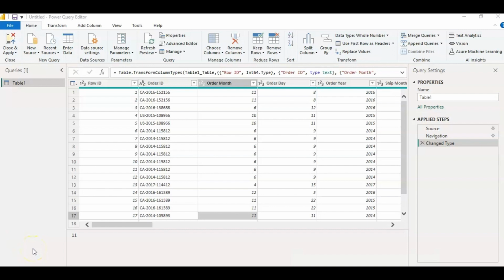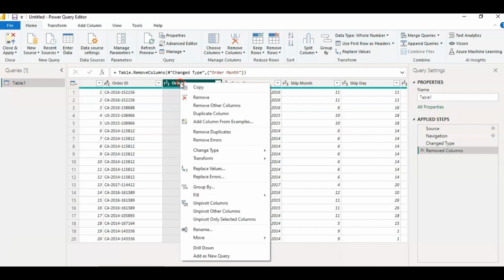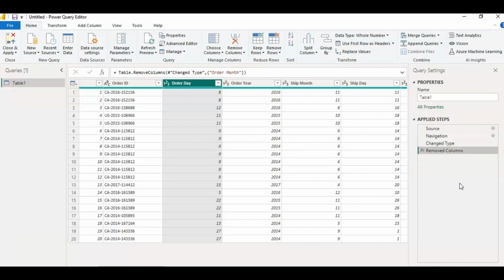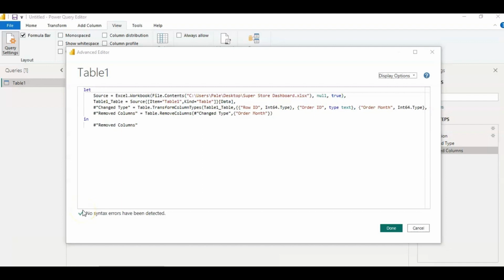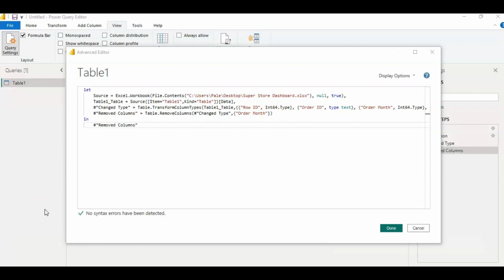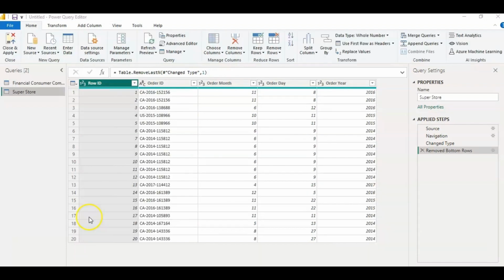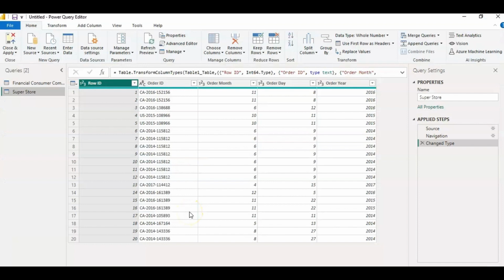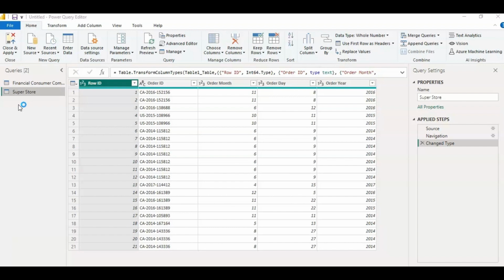Power Query - Applied Steps, Advanced Editor, Refresh Preview, Close & Apply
Exploring various funcionalities of power query such as Applied Steps, Advanced Editor, Refresh Preview, Close & Apply. The video goes through a brief overview of the topics and also shows a hands-on way of doing it.